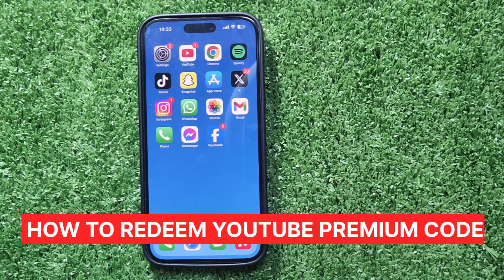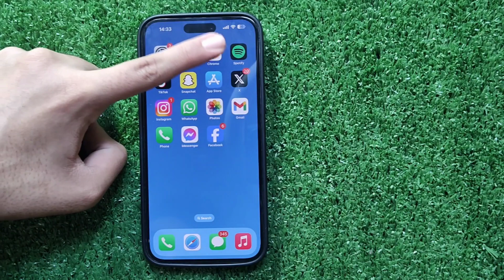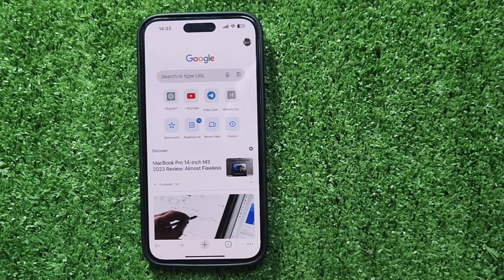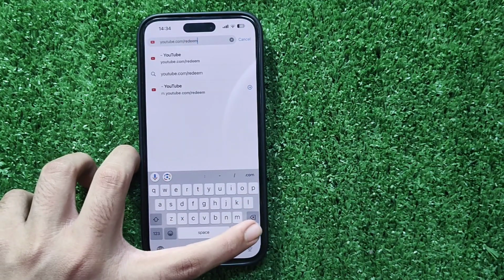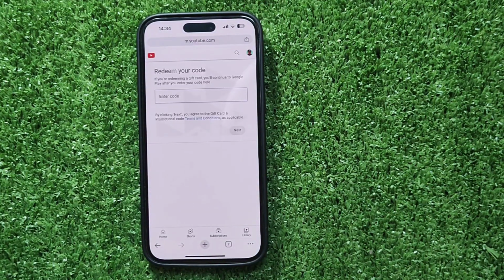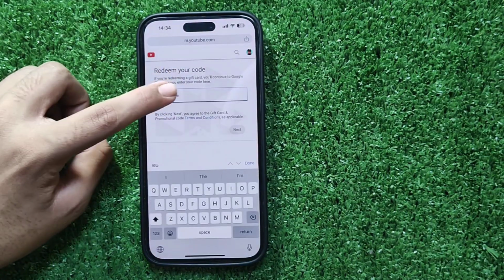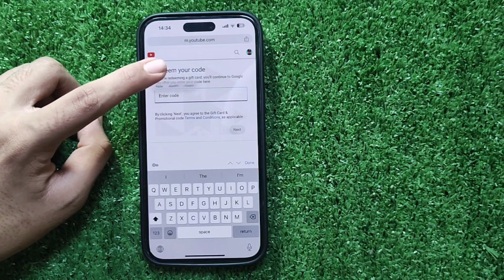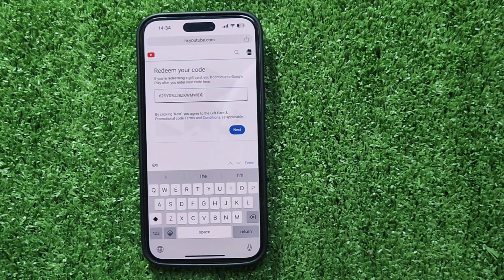How To Redeem Youtube Premium Code (iPhone)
Unlock the premium experience on your iPhone with our guide on 'how to redeem YouTube Premium code on iPhone.' Learn the essential steps to redeem your YouTube Premium code, ensuring a seamless transition to premium features. Explore practical solutions and related tips for redeeming your code on iOS devices. Whether you're looking to enjoy ad-free content or access exclusive features, this tutorial has you covered. Watch now and discover the straightforward steps to elevate your YouTube experience on your iPhone with a redeemed premium code.